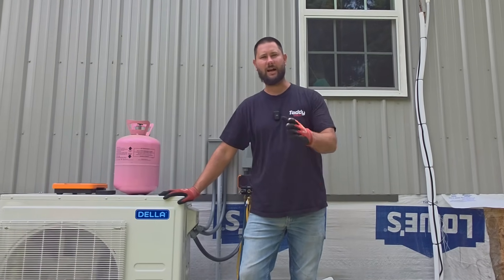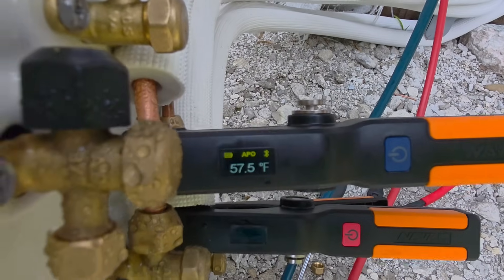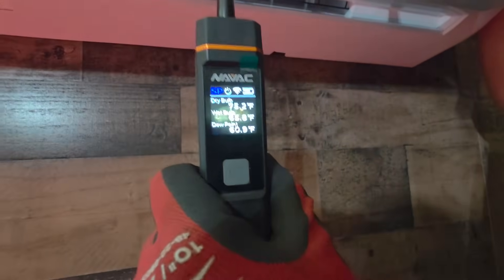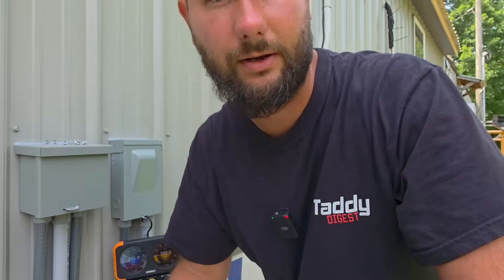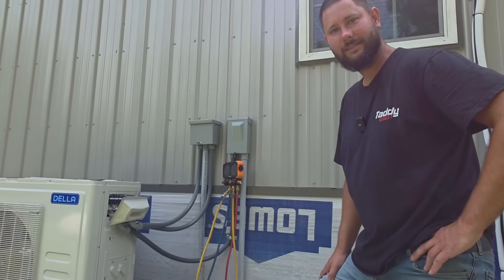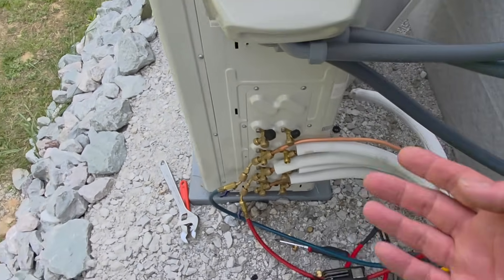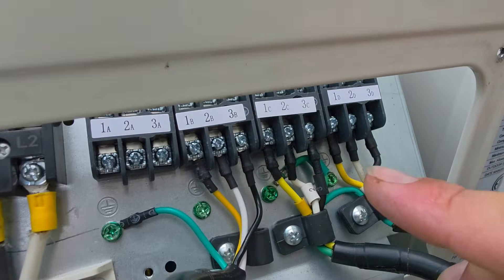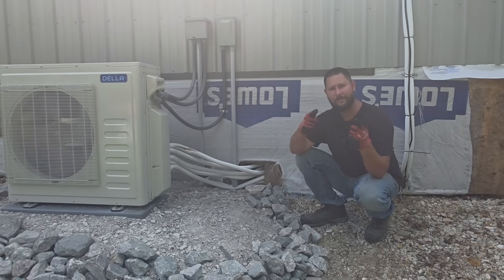I Should’ve Checked This First… DELLA Multi-Zone Mini-Split Not Working!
Today, I'm helping troubleshoot a multi zone mini split system. The problem is that only two units are cooling, while the third is not. This video will show you step-by-step how to diagnose and fix the mini split ac issue.

Vacuum Pump I use

Recovery Machine I use

NAVAC N2DX Flex-X Manifold Gauge
These are the gauges I use now

NAVAC NX1 Nexus Digital Manifold Gauge
These are gauges I love and use as well